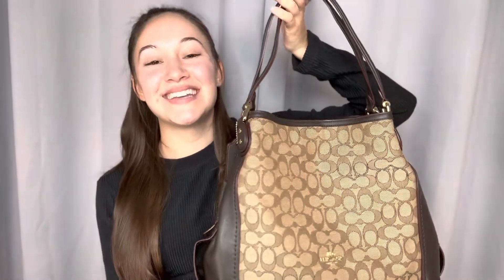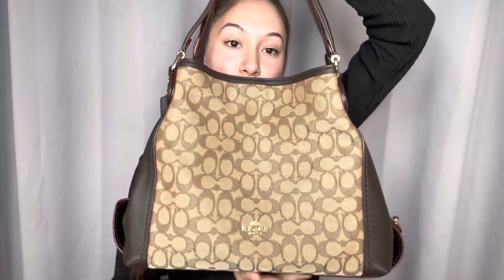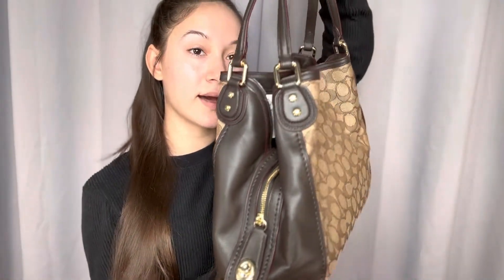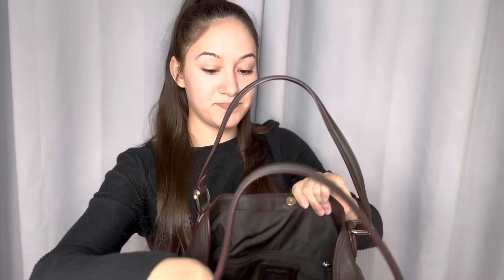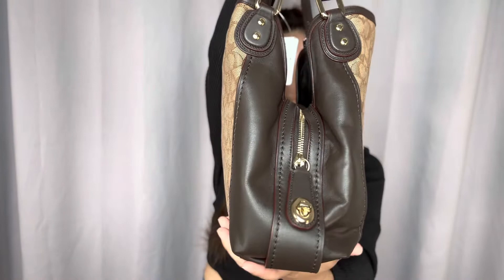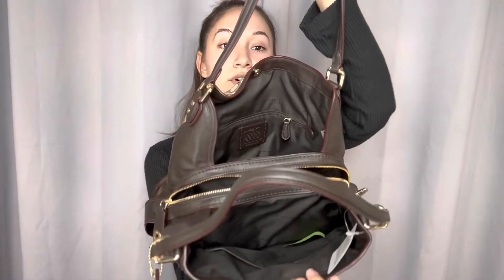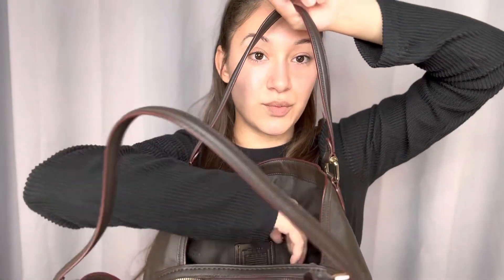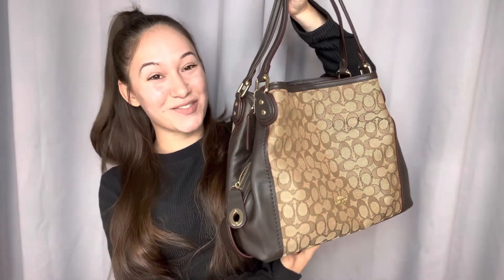Coach Edie 31 Signature Shoulder Bag UPC: 889532702497 Style F57933